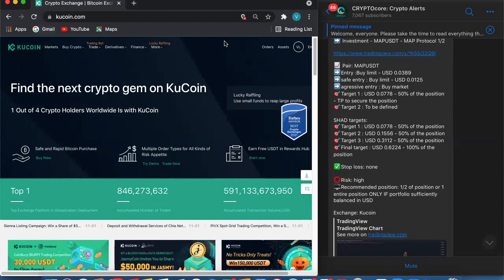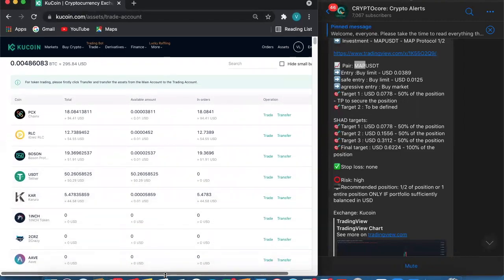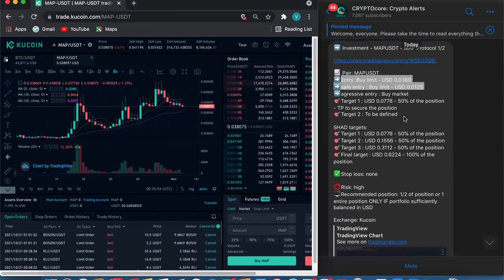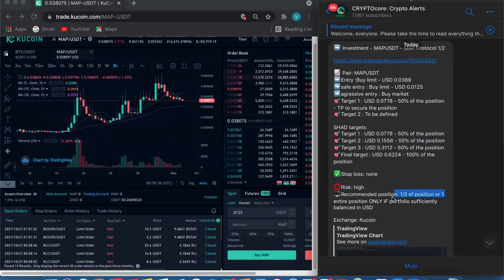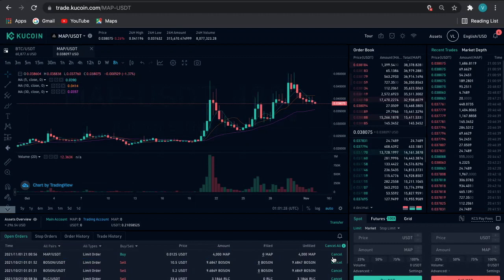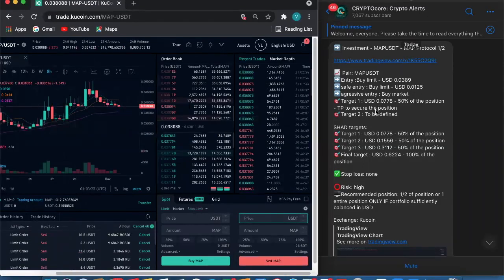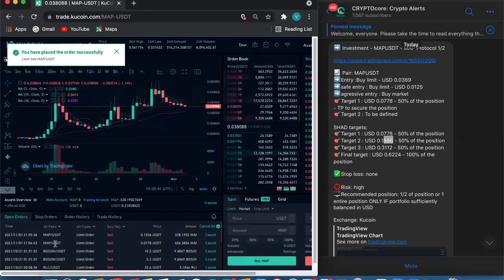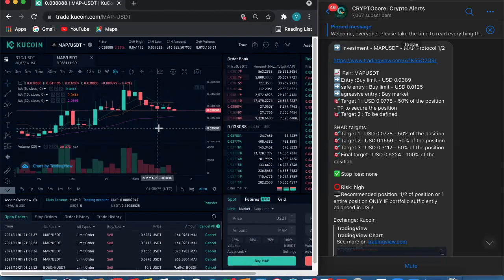HOW TO INPUT iGENIUS CRYPTO TRADE ALERTS ON KUCOIN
In this video I go through a live example of a typical cryptocurrency trade alert issued to IGenius customers by one of our many market experts and educators. I break down the step by step process of how to input the trade alert on Kucoin, one of the world's largest cryptocurrency exchanges.